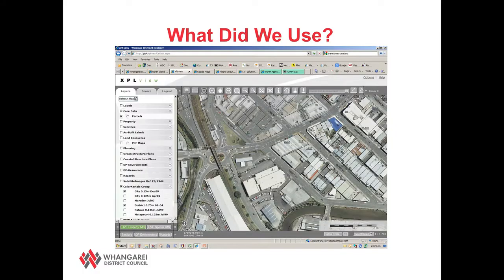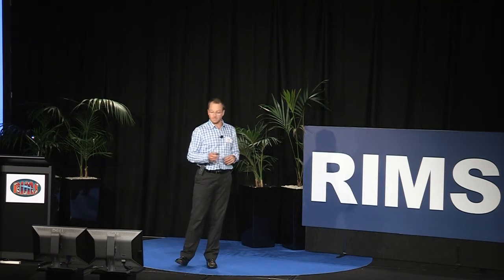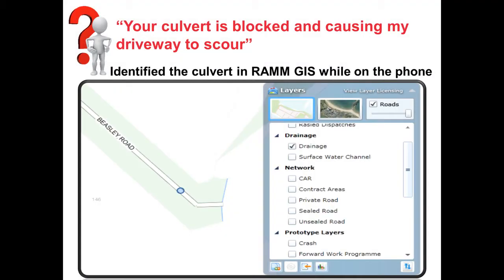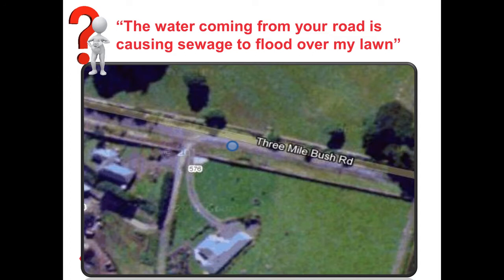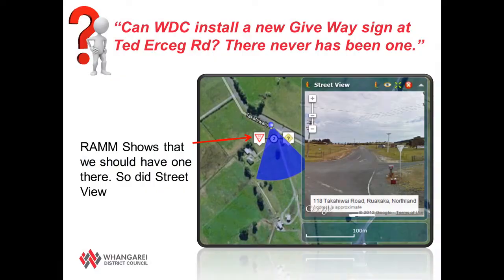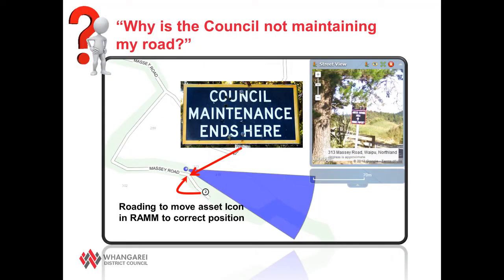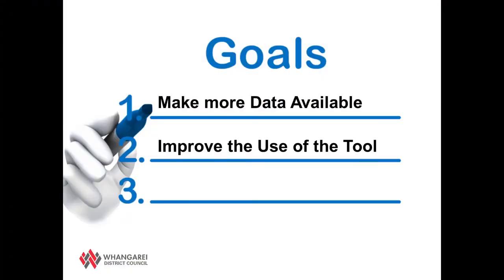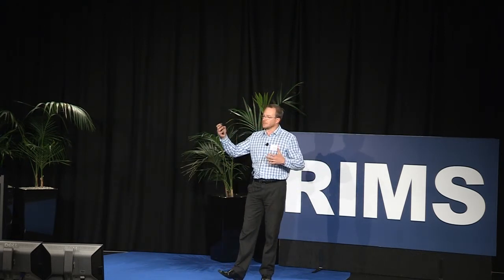Simon Gough: Using Data to Improve Customer Service Resolution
This talk explores a smarter way to utilise disparate data sets to improve the quality, efficiency and effectiveness of answering customer's questions.  This primarily evolves around the use of RAMM GIS, as a hub for information, allowing the spatial viewing of information like assets, forward work programmes and maintenance activity.

RIMS supports the New Zealand Roading Asset & Information Management Industry through the development of Best Practice and facilitating Industry Liaison and Knowledge Sharing.